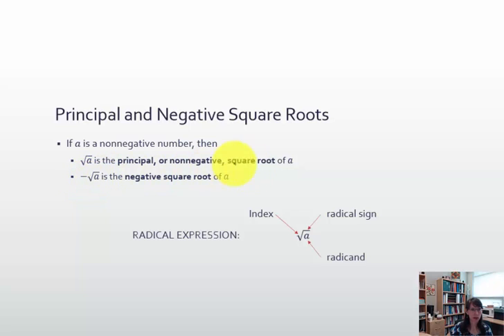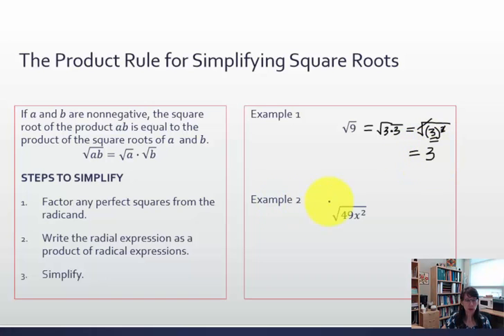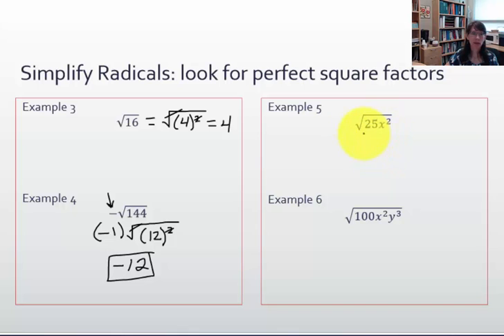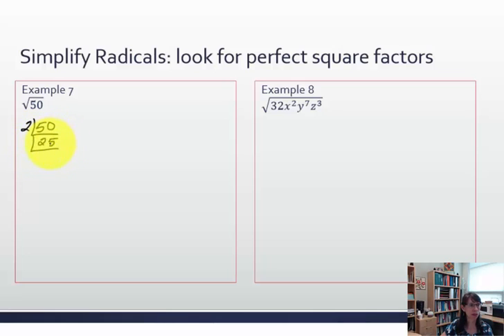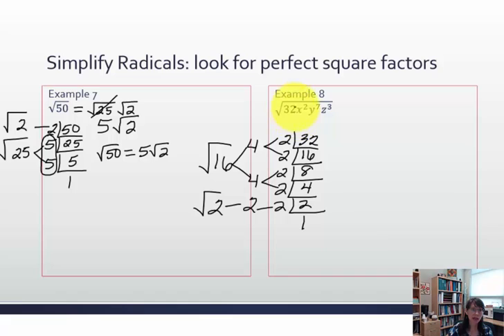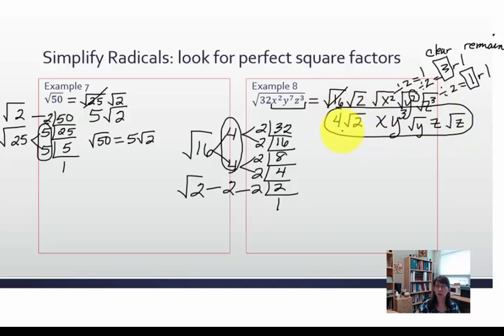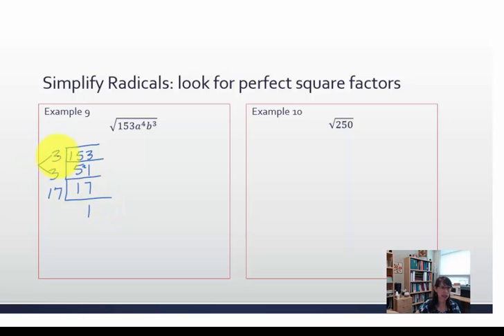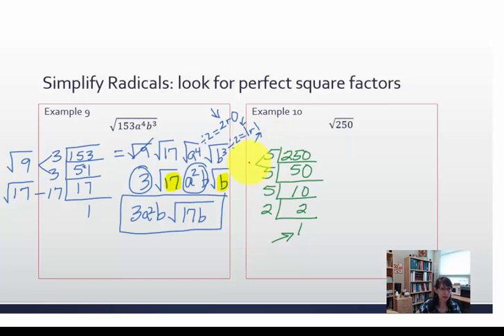25 Simplify Radicals (product rule)